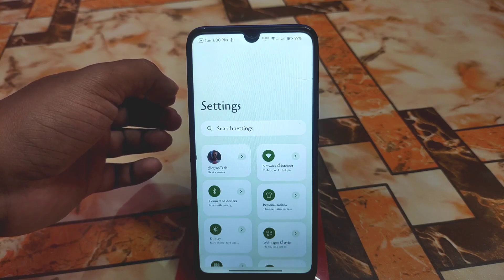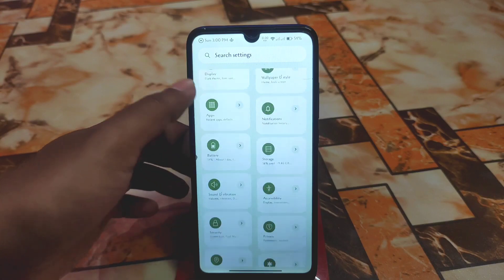RiceDroid 8.6 Android 13 New Update For Redmi 7/Y3|Best Customization|Netflix Spoofing|Butter Smooth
In this video i will review ricedroid 8.6 android 13 for redmi 7 and redmi y3.Install ricedroid on redmi 7 onclite.Another best custom rom for redmi 7.Control center fixed.